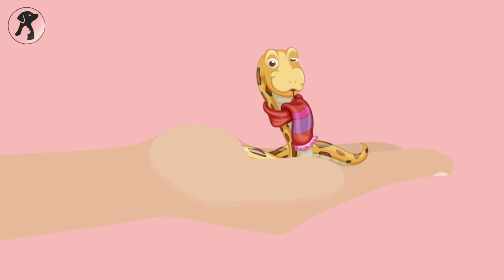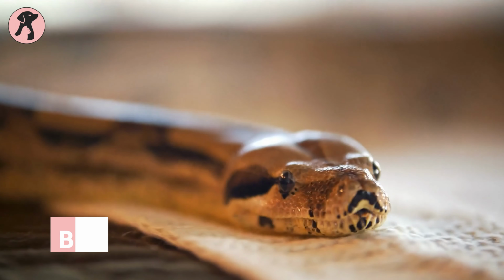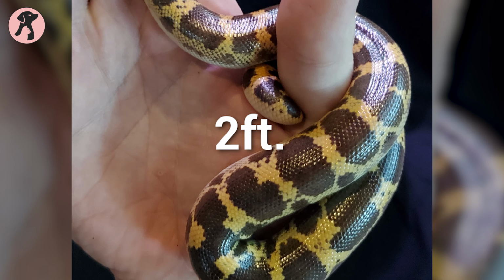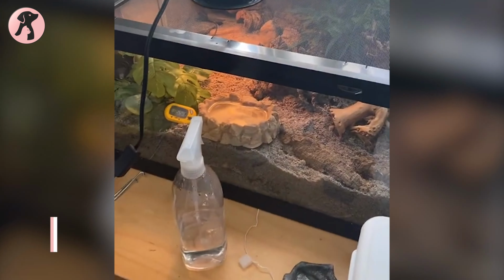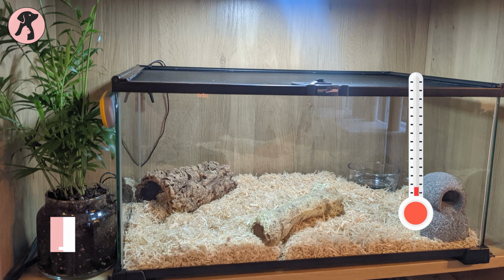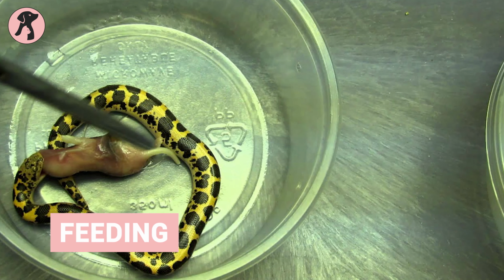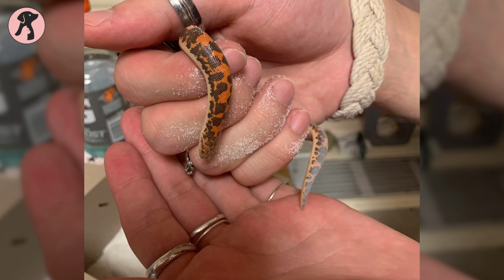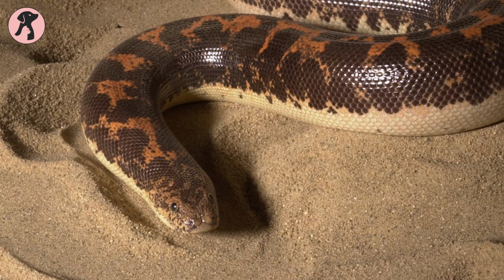Kenyan Sand Boa Information and Care Guide | Kenyan Sand Boa 101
Kenyan Sand Boa Information and Care Guide! If you want to start your reptile parenting journey, then Kenyan Sand Boa could be a great choice for you. But, before making the decision to adopt one as a pet, it's important to be familiar with their behavior and care requirements. And, today we will showcase everything you need to know about a Kenyan Sand Boa, so that you won’t be a KILLER of your own pet!

***Every footage, image, and Information used in this content have been included only to portray the educational message and information for the audience.

***These elements often may seem inappropriate or offensive if they are watched individually, but they are used based on the relevance of the topic, intended to enhance the clarity and visualization of the content, so that the audience never gets misled, rather get a clear message, which eventually helps them on their later action.